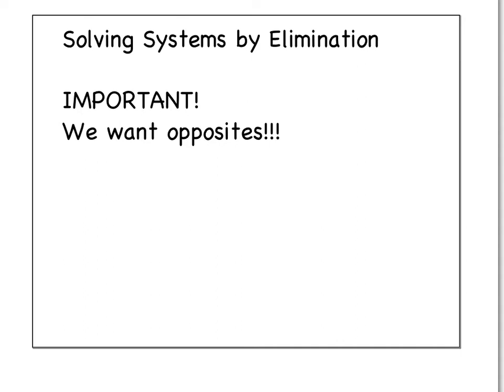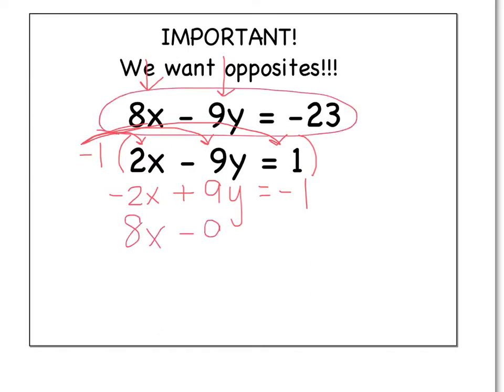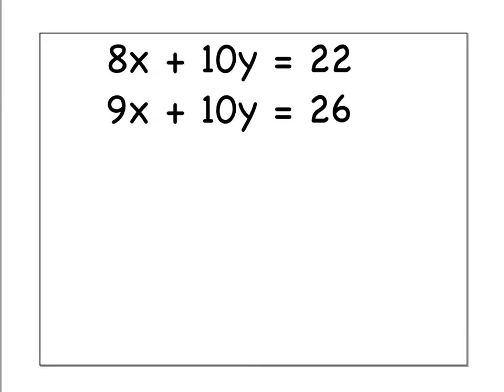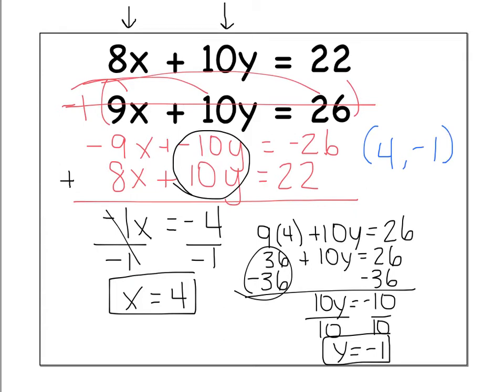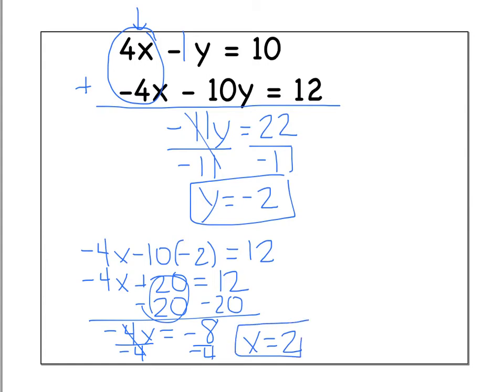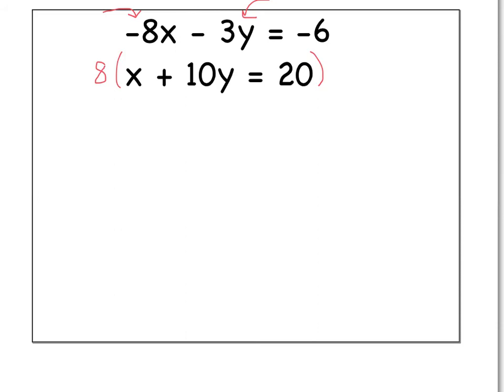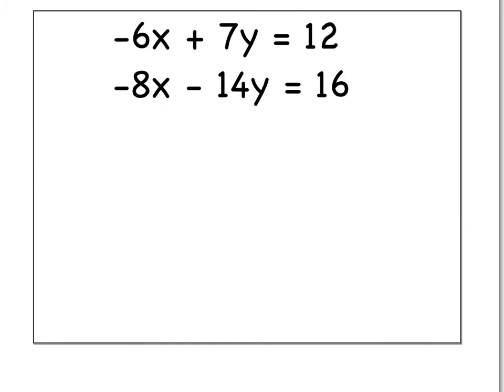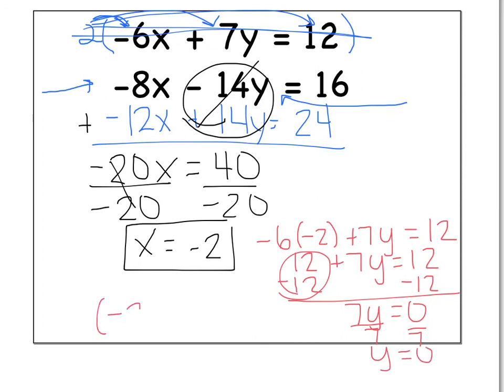Systems by Elimination